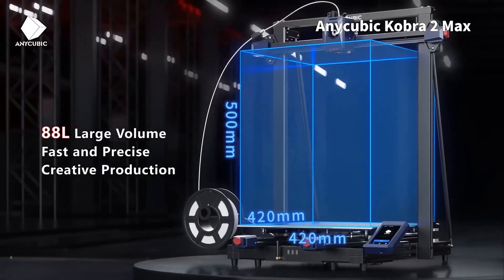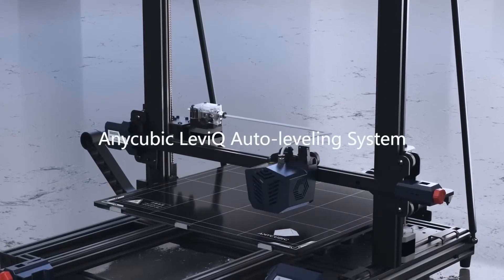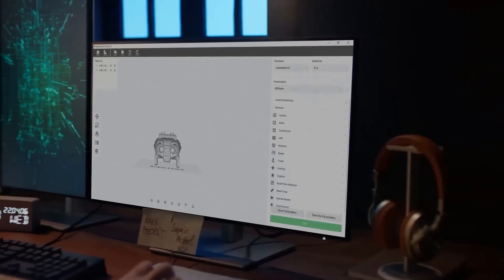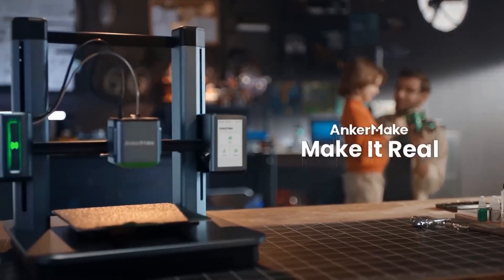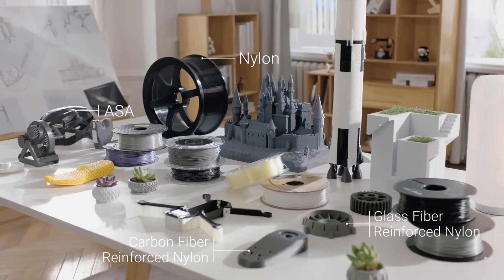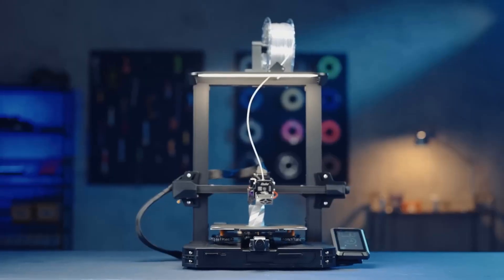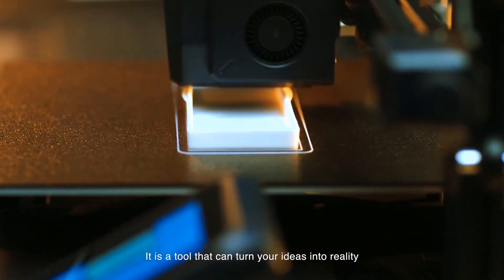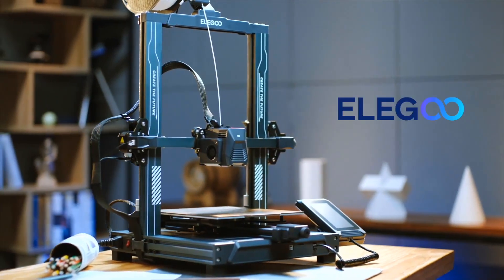Top 5 Best 3D Printers of 2024 | Ultimate Guide for Beginners & Professionals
Welcome back to the channel, tech enthusiasts! 🌟 In today's video, we're diving into the world of 3D printing, exploring the top 5 best 3D printers of 2024. Whether you're a hobbyist looking to bring your ideas to life, a professional seeking high-precision prototypes, or someone who just loves to explore new tech, this video is for you.

Featured Printers:

1:Anycubic Kobra Max - Offering a massive build volume of 400x400x450mm, perfect for ambitious projects with its advanced auto-leveling and high-speed printing.

2:AnkerMake M5 - A versatile gantry-style printer with a direct extruder and impressive speed, capable of handling a wide range of filament types.

3;SnapMaker Artisan 3-in-1 - A multifunctional device combining 3D printing, laser engraving, and CNC machining into one robust and user-friendly machine.

4:Creality Ender-3 S1 Pro - The best mid-range option, featuring high-temperature printing, pre-assembled components, and a magnetic plate for easy print removal.

5:Elegoo Neptune 3 Pro - An affordable yet high-quality printer with features like direct drive and dual Z-axis, making it a great value-for-money choice.

Join us as we explore the features, performance, and unique qualities of each of these 3D printers that make them stand out in 2024. Don’t forget to check the links below for the latest pricing and deals!

Links to Printers:
Anycubic Kobra Max
AnkerMake M5
SnapMaker Artisan 3-in-1
Creality Ender-3 S1 Pro
Elegoo Neptune 3 Pro